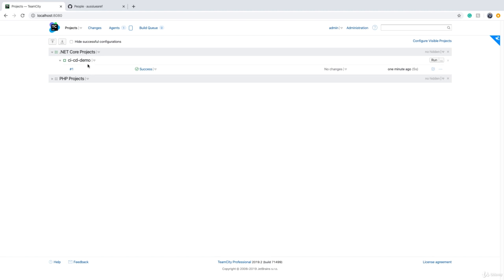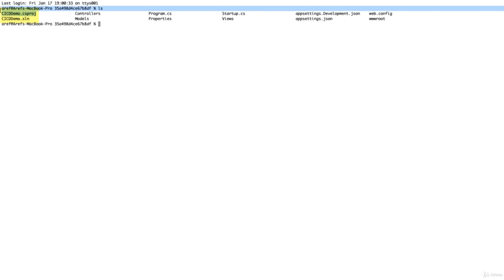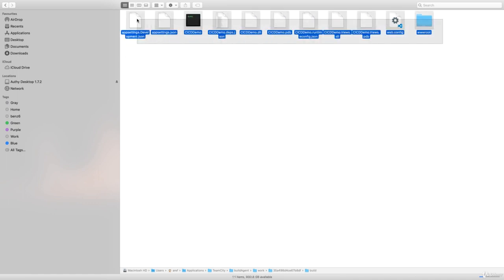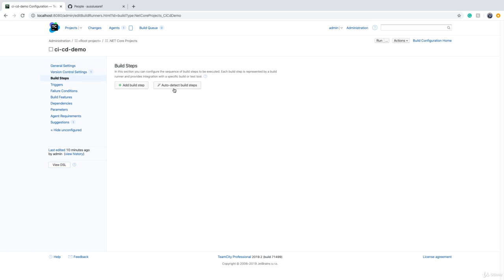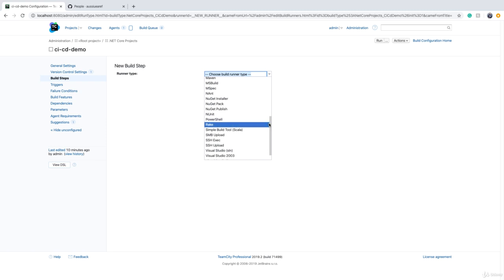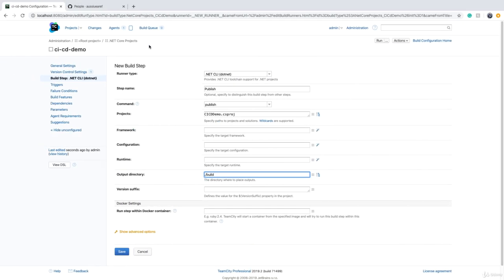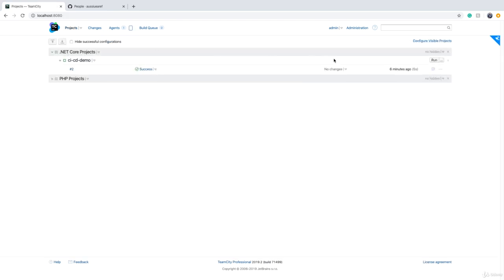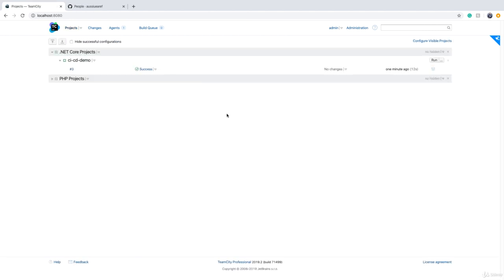Mastering CI/CD with TeamCity and Octopus Deploy (11 Build Steps)